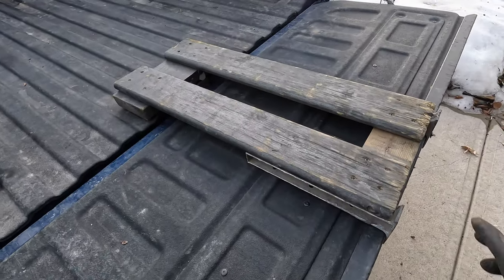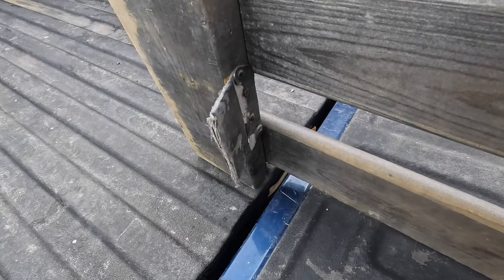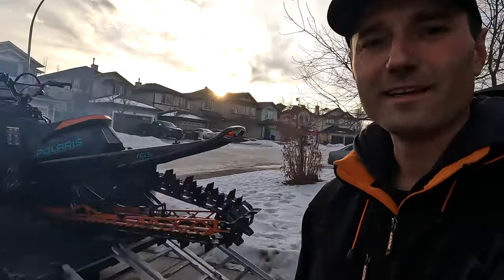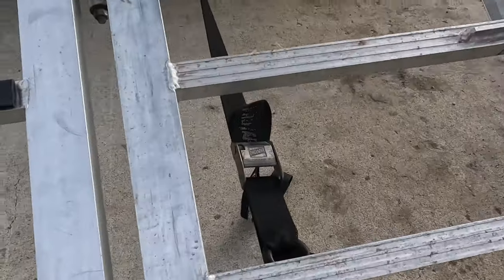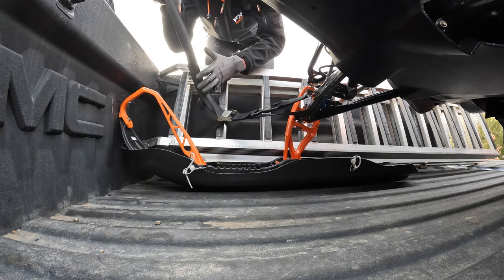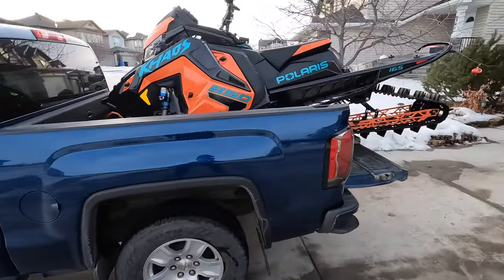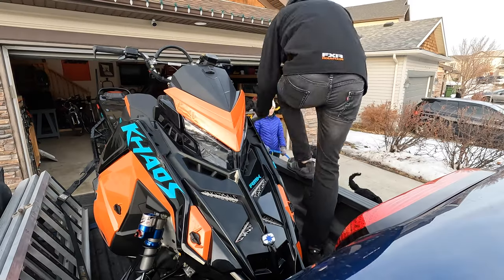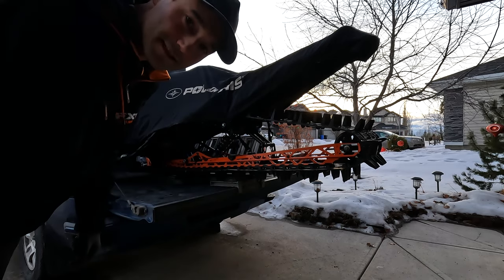Load Sled with this Block Trick! \\ Easier to Get Ramp in and Out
Some tips on how to load a snowmobile into your truck and get the ramp in and out easily. See how I use a block under the track to make it easy! Hopefully this video helps you out!  Do you load your sled into the back of a truck differently?

I'd like to hear your suggestions for new snowmobile related videos. I appreciate the support! Cheers!

Sled:  2022 Polaris 850 Khaos Matryx Slash 165
Straps: Pro Taper Tie Downs with Swivel and Velcro

Shot with a GoPro Hero 10 in 4K24  HyperSmooth.